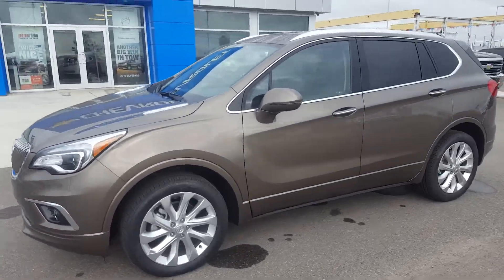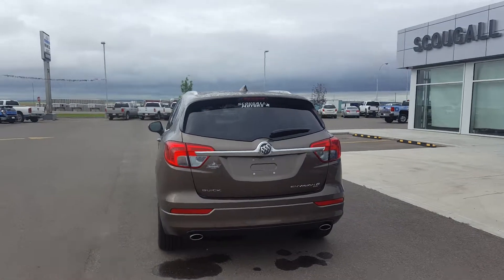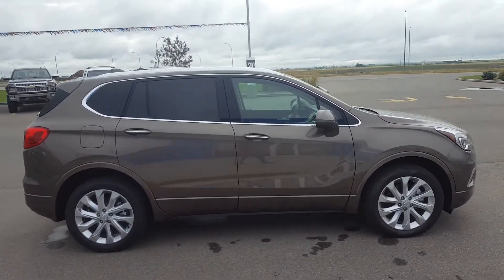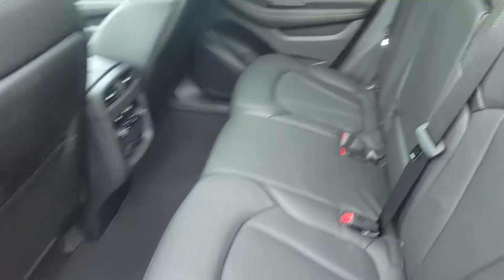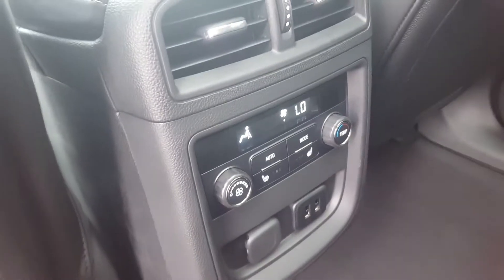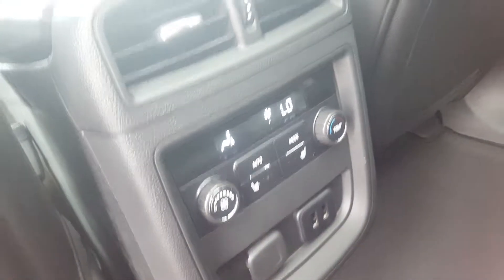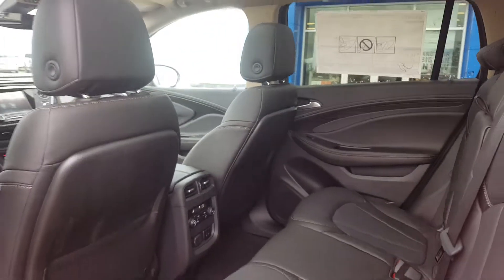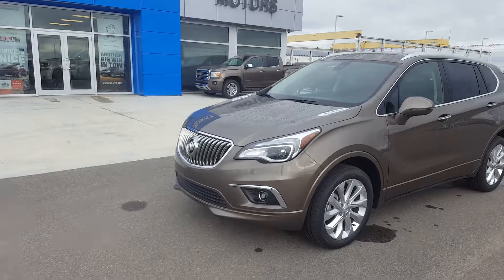2016 Buick Envision Premium I I AWD- 171033